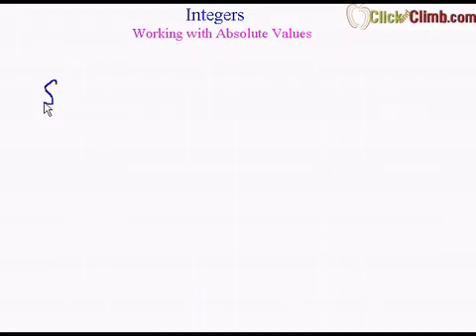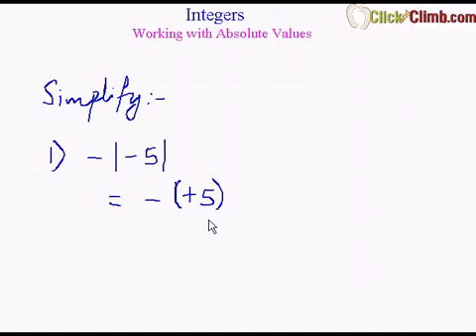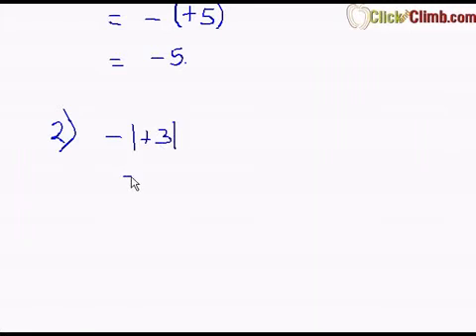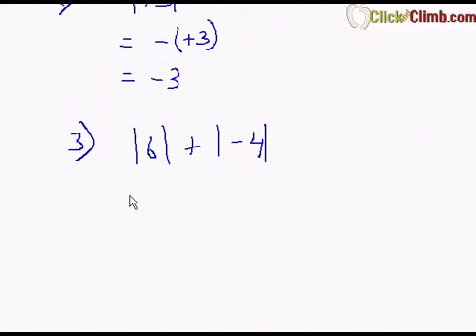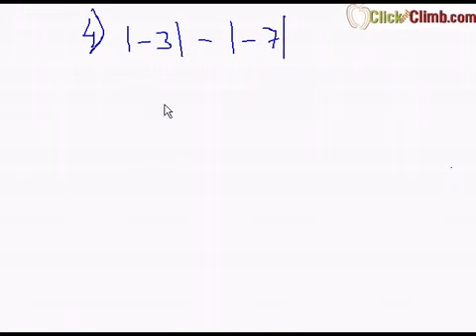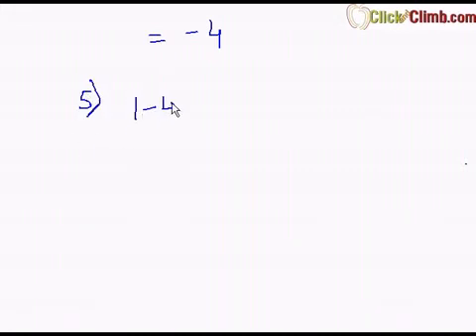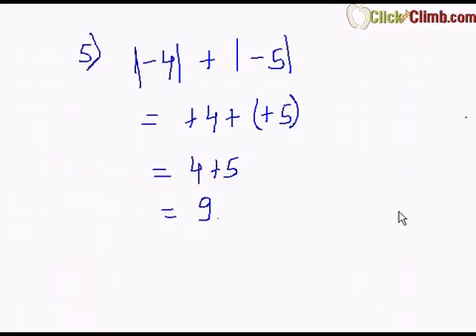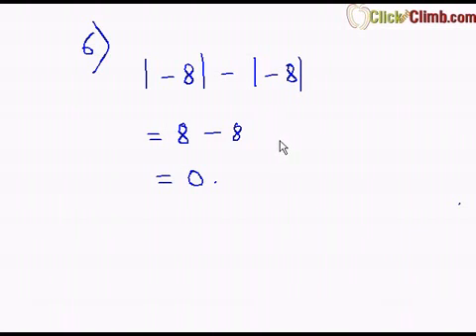Integers Working With Absolute Value ClickandClimb.com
Working with absolute Values of Integers part 2 .Easy and nice examples which make the concept more easy to understand.